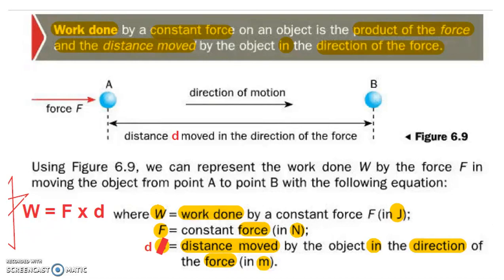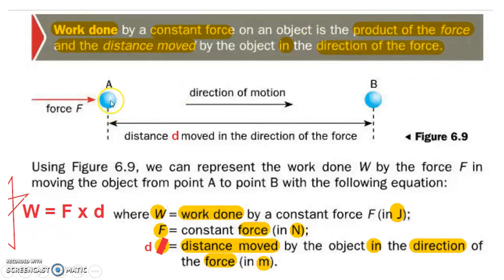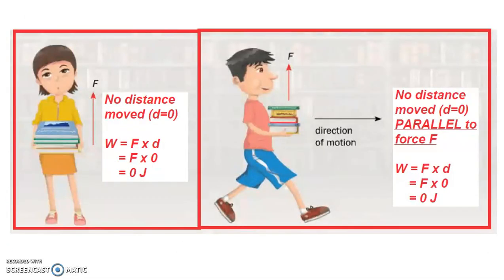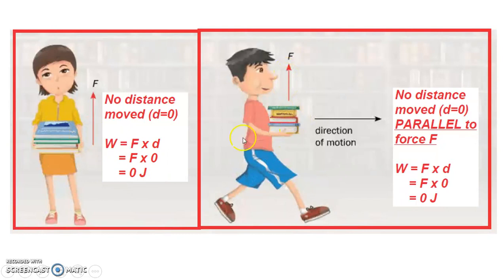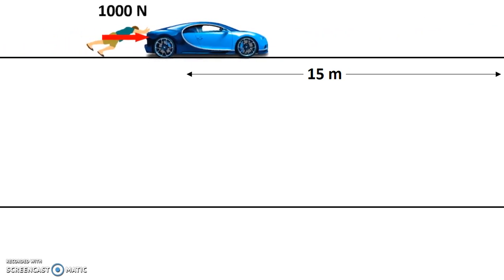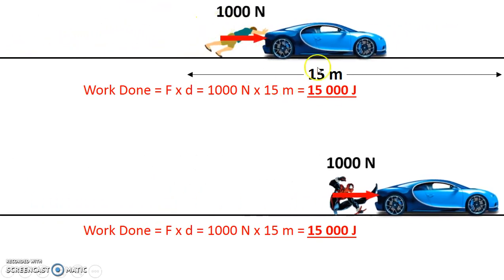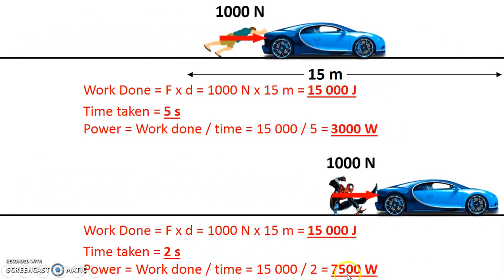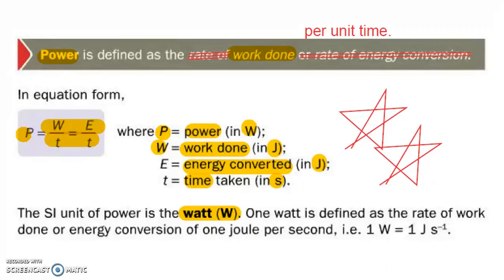Energy 2 of 2: Work & Power